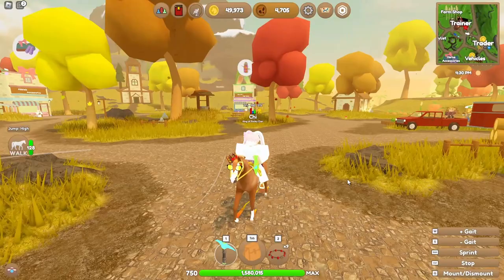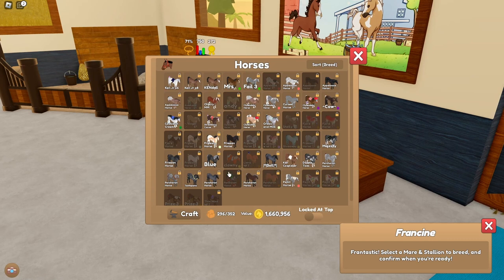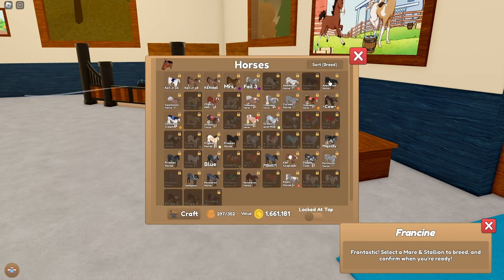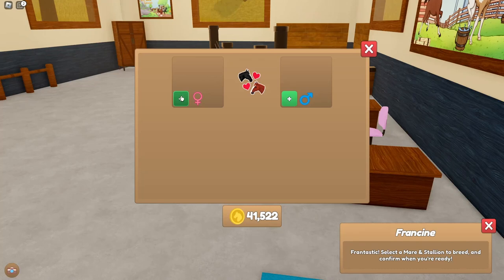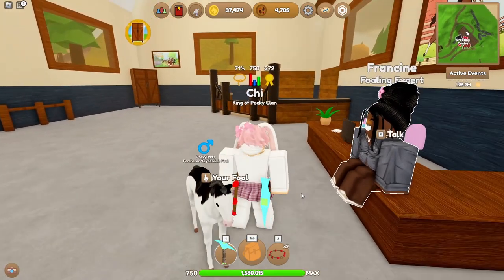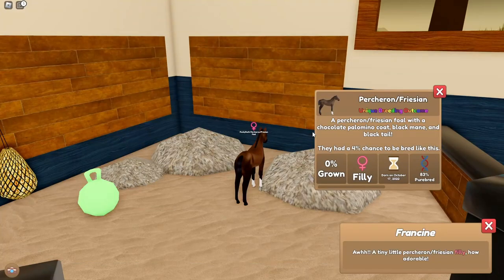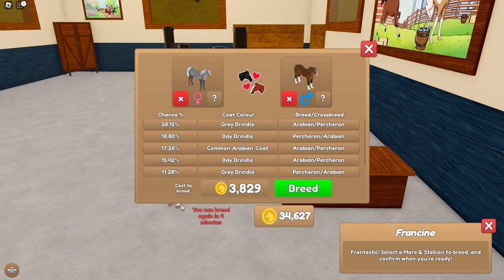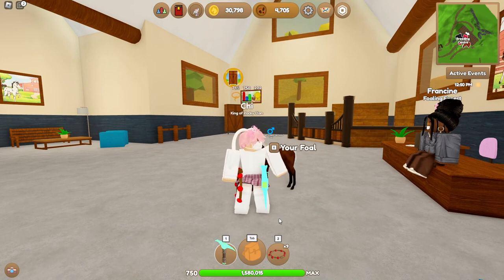Wild Horse Islands | Breeding Ep 3 (Percheron Unique Coats)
I hope you enjoyed the video! :3